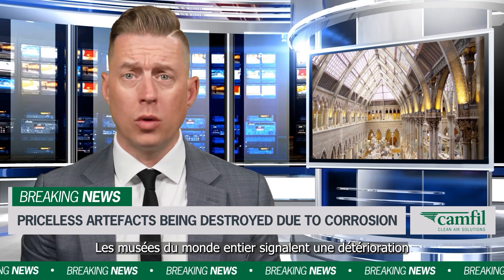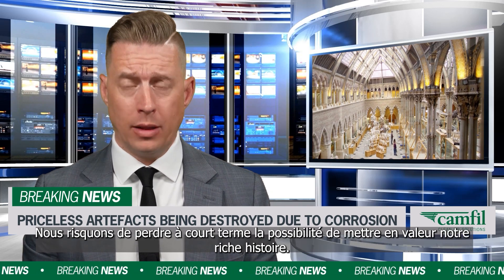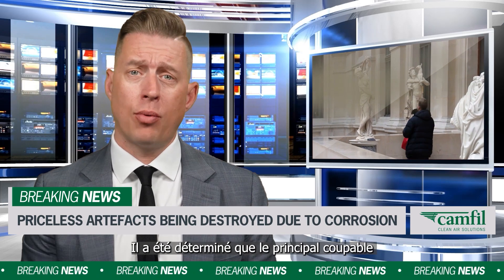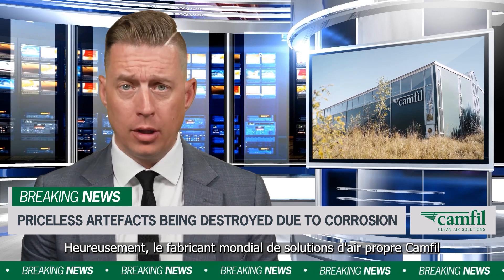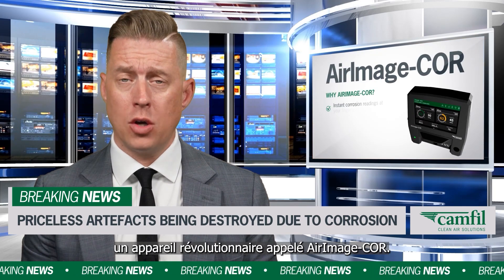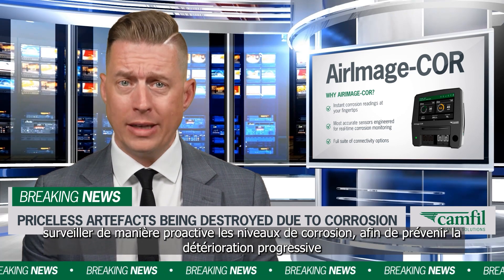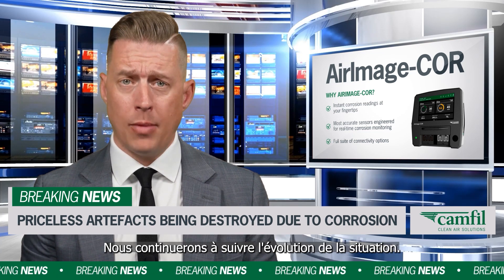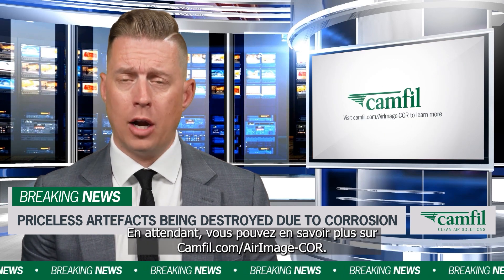Protection contre la corrosion des œuvres d'art et des objets historiques dans les musées